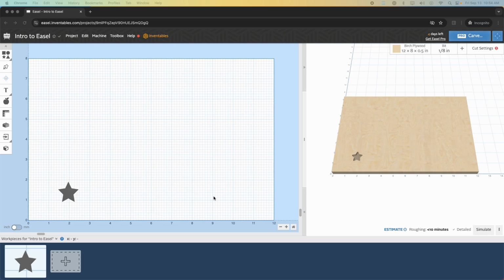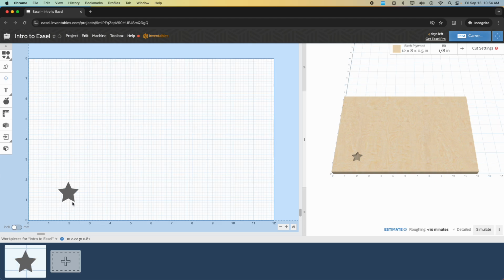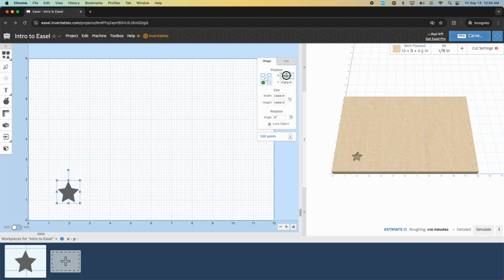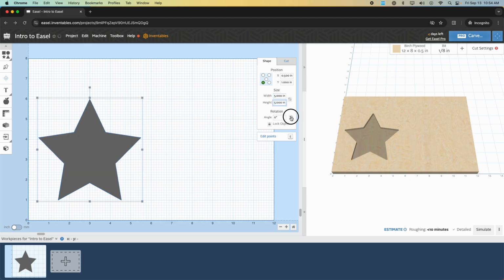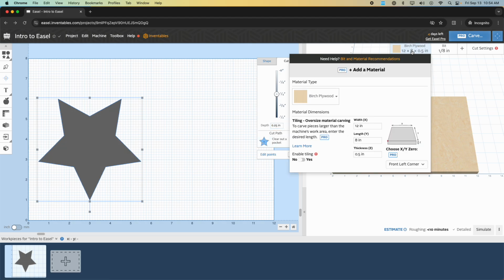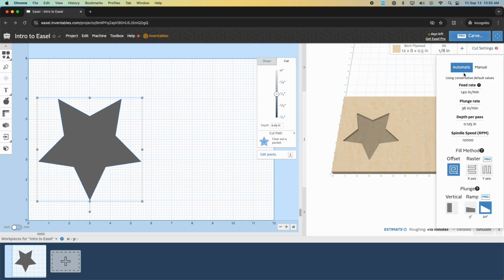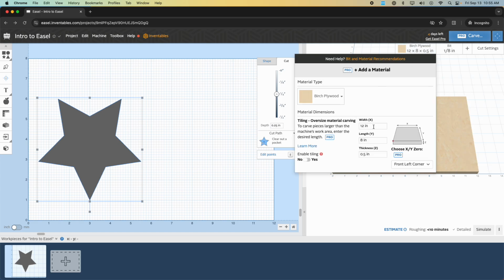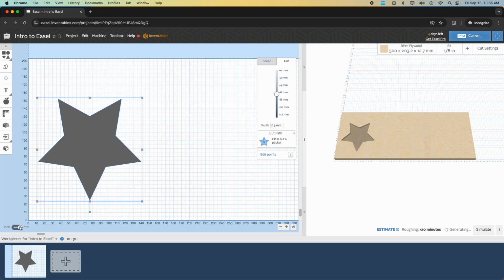Units in Easel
This is an overview of how to use and adjust units in Easel.